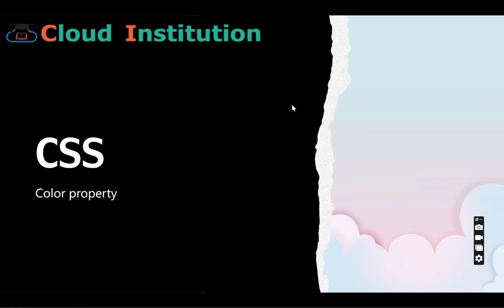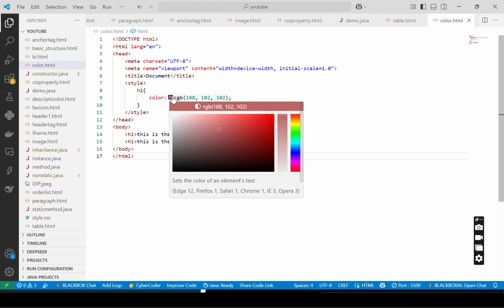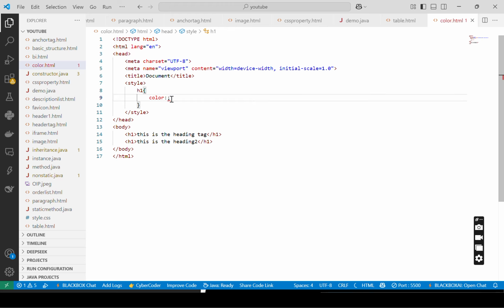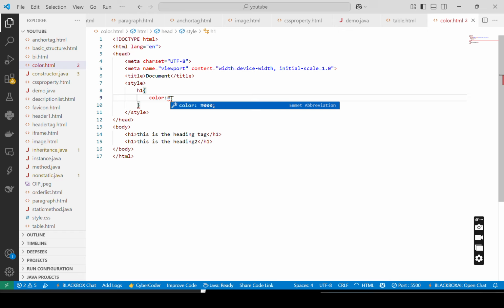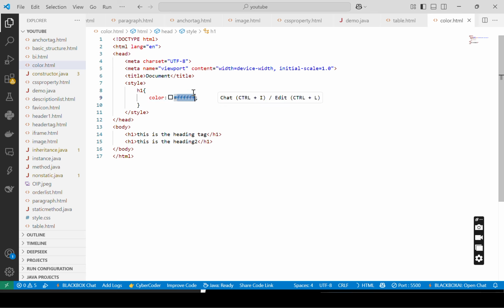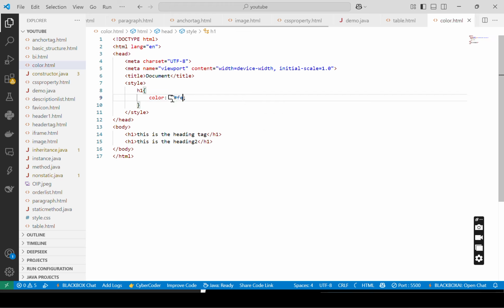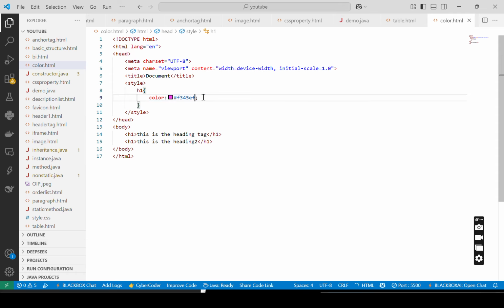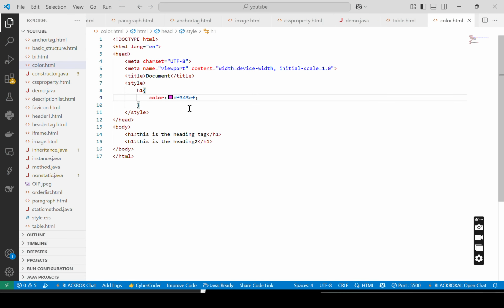CSS Tutorial #4 | CSS color property hex